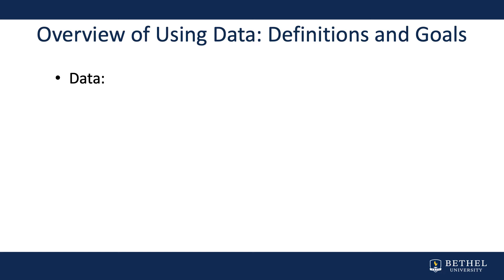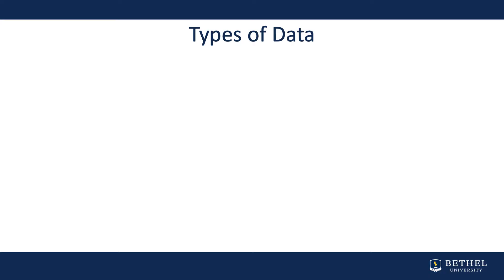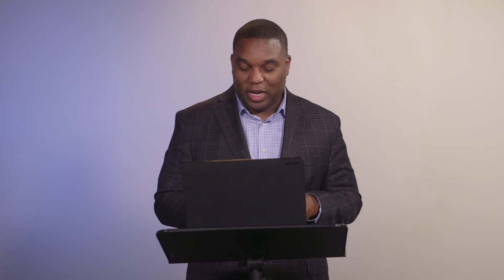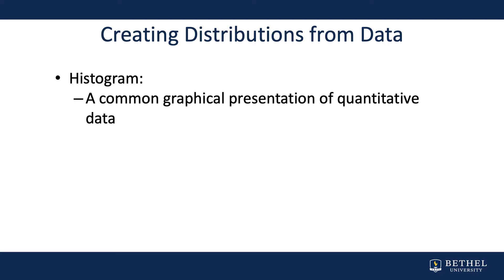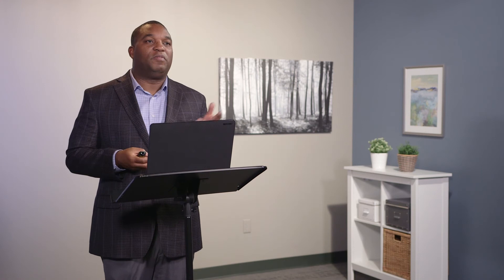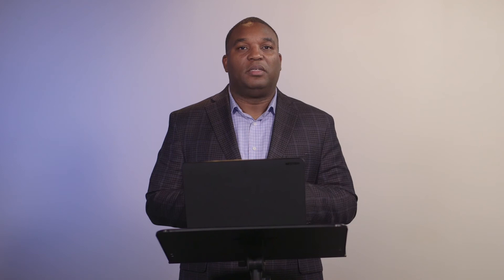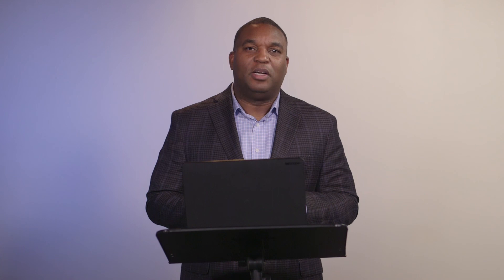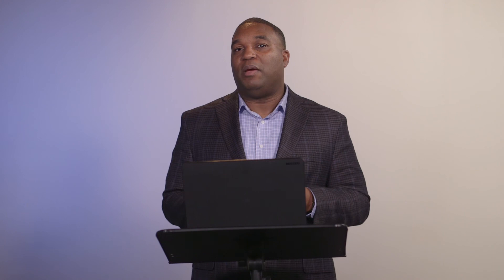Descriptive Statistics (part 1)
BUSN315
CAPS
Business Management
Bethel University
2020